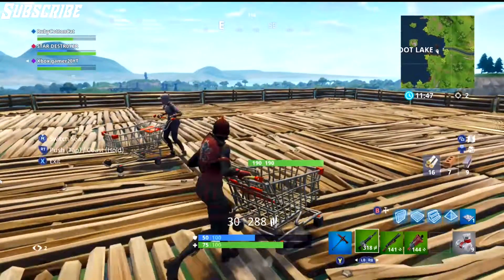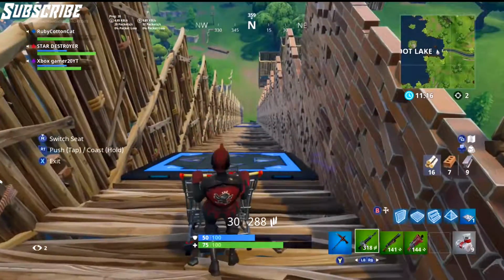Epic bouncer thing! (Fortnite)